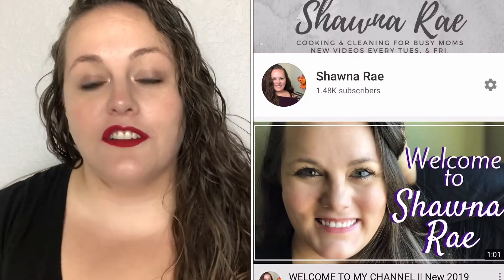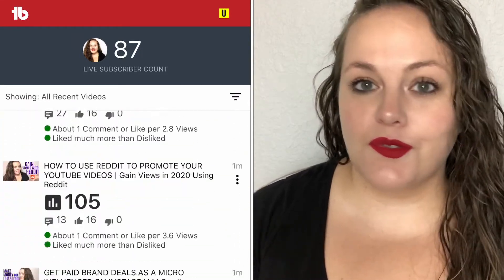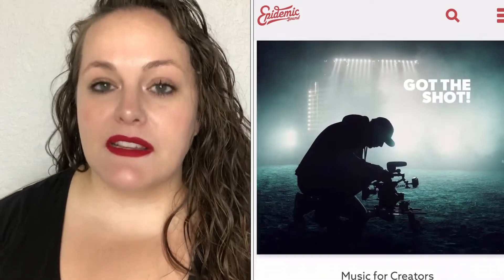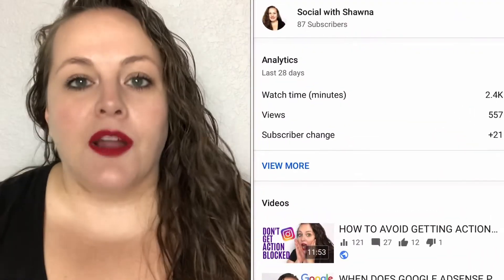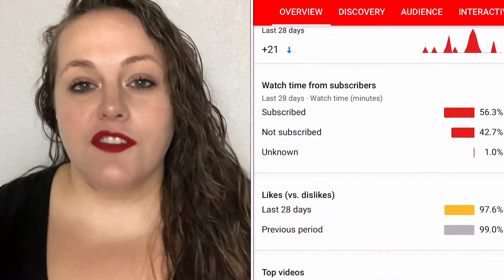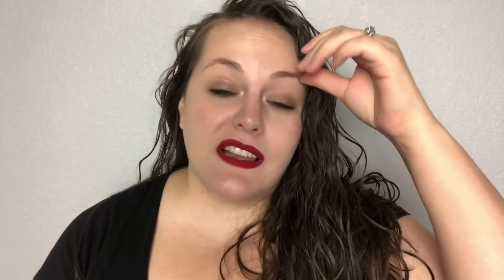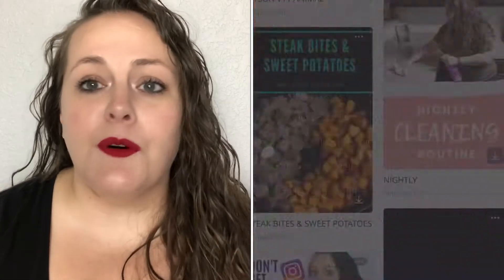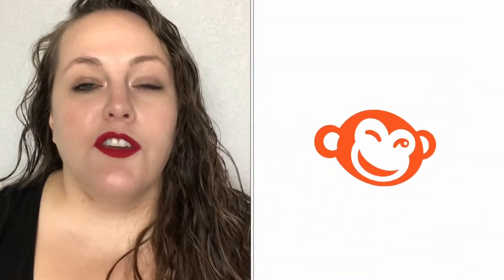6 ESSENTIAL YOUTUBER TOOLS TO HELP GROW YOUR CHANNEL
There are many tools you can use to help you grow your YouTube channel. These are, in my opinion, the 6 essential YouTuber tools to help you grow your YouTube channel. Every tool on this list is one I use myself. Some of them are free while others have a small monthly charge. They range from tools to help grow your channel, where I get my music, and ones I use for my thumbnails.

✰✰✰EXCITING ANNOUNCEMENT! I am now creating customized Media Kits as well as Media Kit templates! 29th✰✰✰

Heavy duty Tripod
Box Lights

✰✰✰YouTube Tools✰✰✰